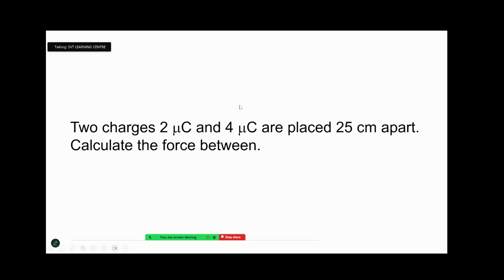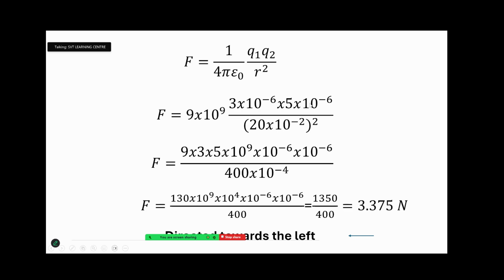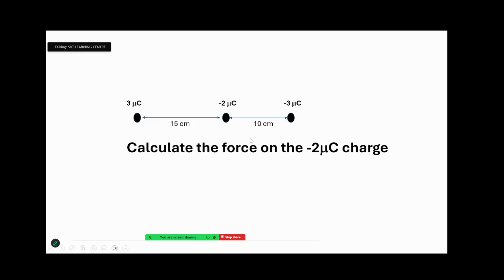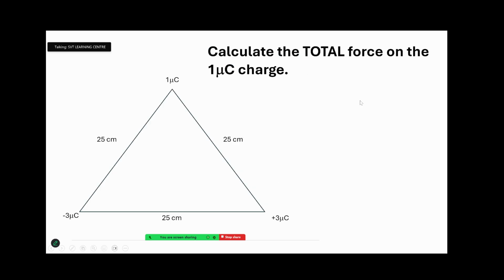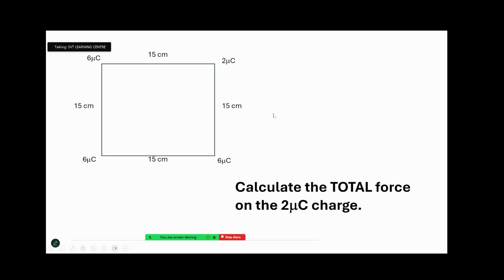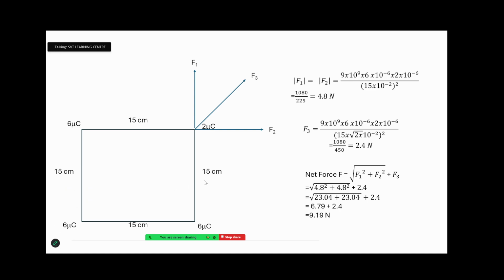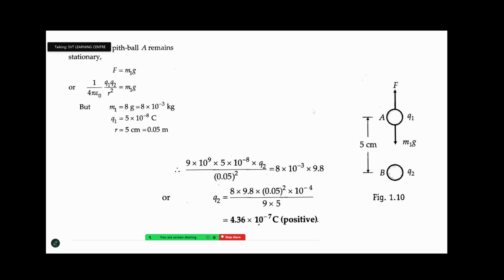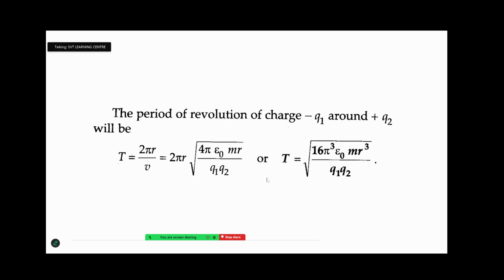EXERCISE CHARGES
PHYSICS ONLINE - ELECTROSTATICS EXERCISE (CHARGES